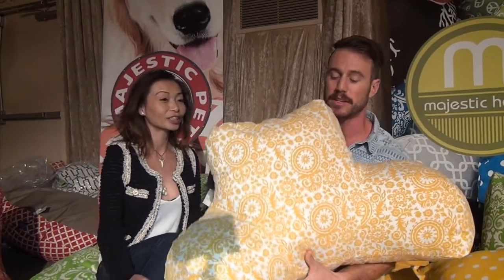Majestic Home Goods at Secret Room Events Emmy Style Lounge 2013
The new way to relax with Majestic Home Goods and for pets, Majestic Pets. Interview by Sulinh Lafontaine for MBN Newsvideoweb at Secret Room Events Red Carpet Style Lounge gifting suite honoring the Emmy Awards 2013.